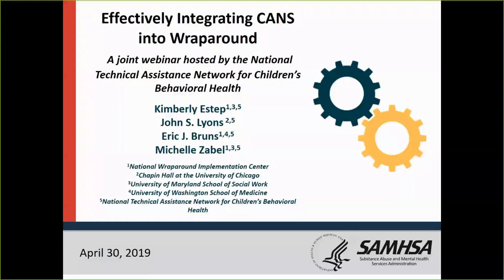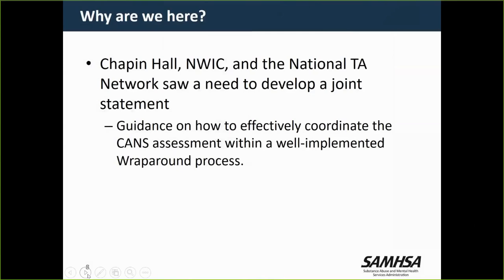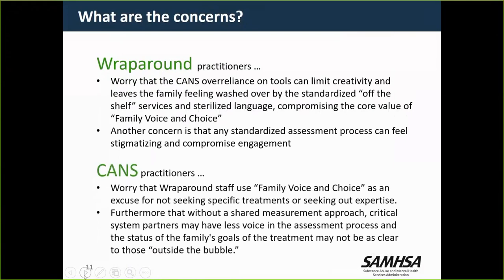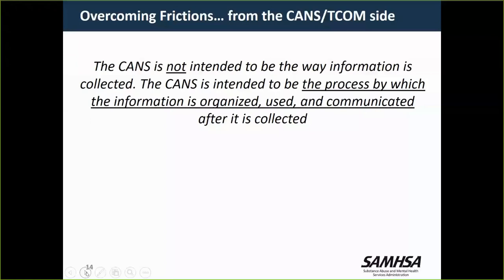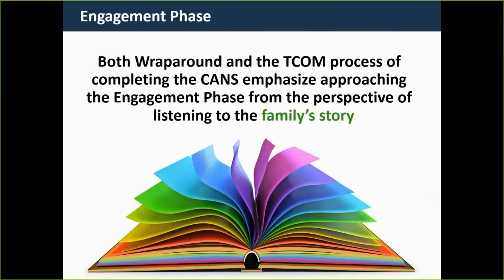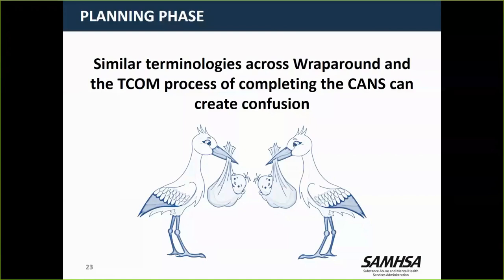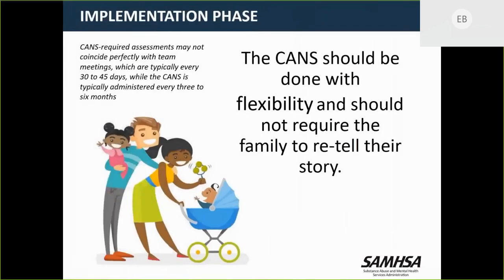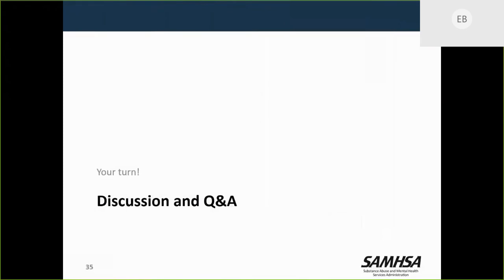Effectively Integrating the CANS into the Wraparound Process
The Wraparound process is the most common care coordination model for youth with complex needs and their families. Meanwhile, the Child and Adolescent Needs and Strengths (CANS) is now the most widely used assessment tool in public child-serving systems. Some states, systems, and organizations have determined how the Wraparound and CANS philosophies can co-exist and enhance each other. Others, however, have struggled, undermining the potential for the positive impact of both efforts. This webinar recording is based on shared work of the National Wraparound Implementation Center (NWIC; and Chapin Hall at the University of Chicago (organizational home of the CANS) to develop a guidance document around how to best integrate the CANS into the Wraparound process. The webinar recording follows the “joint statement” from NWIC and Chapin Hall, and begins with a brief summary of how differences in the Wraparound and TCOM philosophies may raise “operational frictions” and problems in practice. Potential ways to effectively coordinate the CANS assessment with Wraparound practice – including “Do’s” and “Don’ts” – across the four phases of Wraparound were also duscussed. Please click on the link below to view a joint statement from: Chapin Hall at the University of Chicago, The National Wraparound Initiative (NWI), The National Wraparound Implementation Center (NWIC), and The John Praed Foundation on Effectively Integrating the CANS into the Wraparound Process